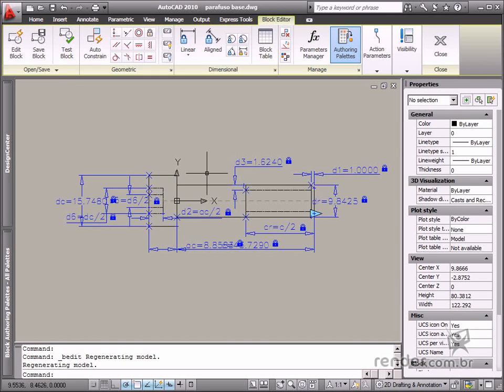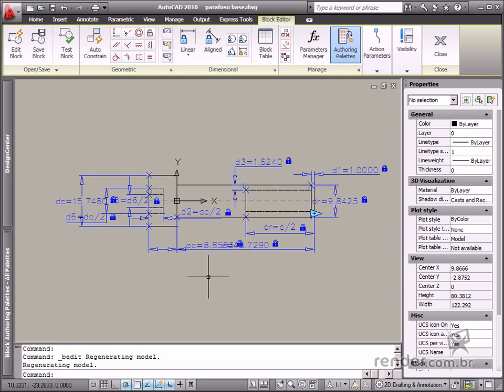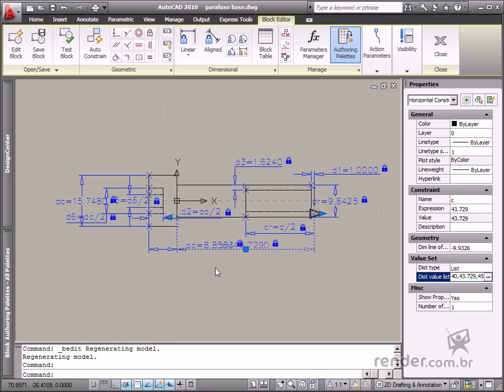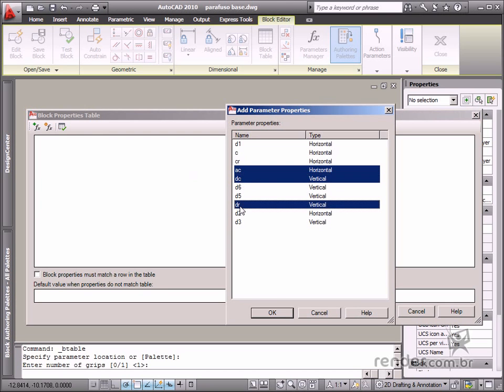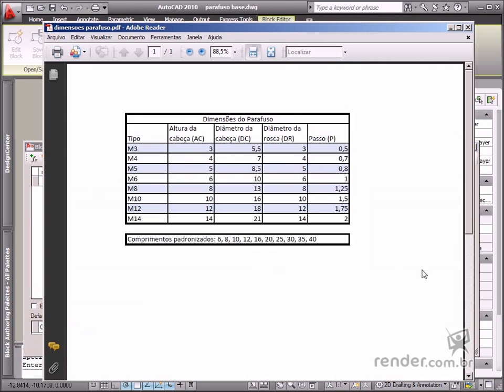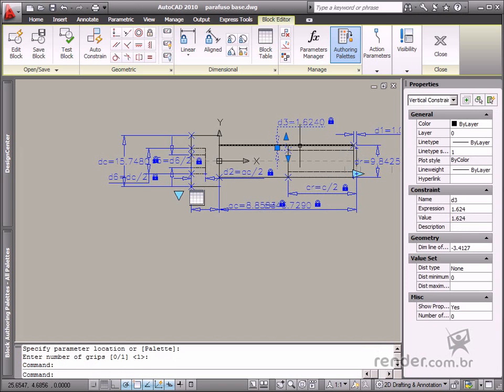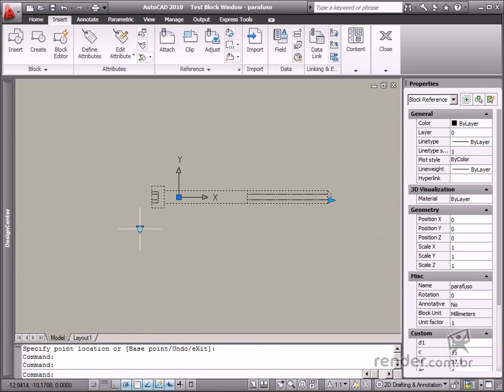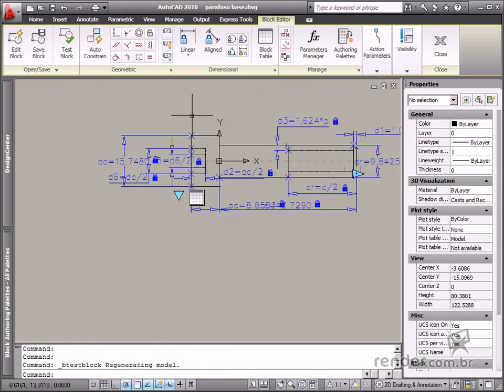Practical example - Creating a part family in AutoCAD - M4A6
In this practical example, you will create a part family for modeling a screw. This type of block is very useful when a mechanical element has defined standardized sizes and you need to insert them in compliance with different specifications, for example, varying the diameter or thread pitch.